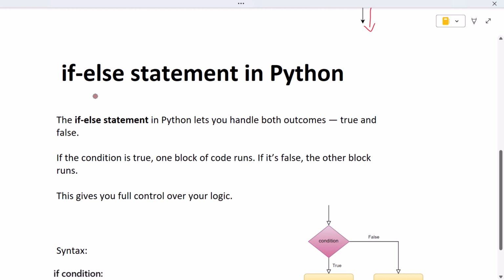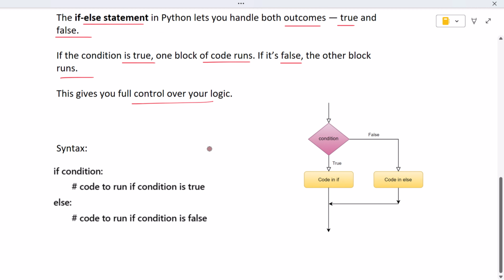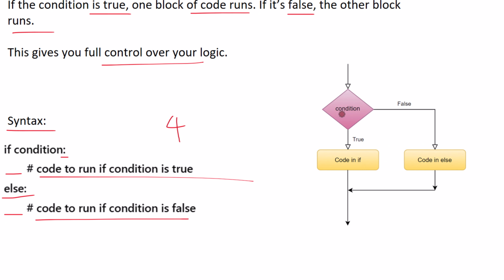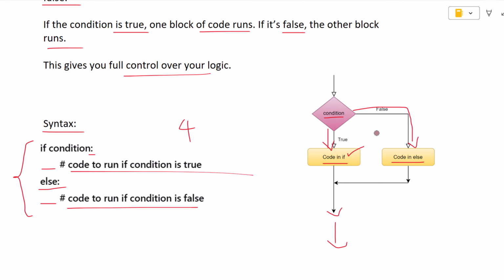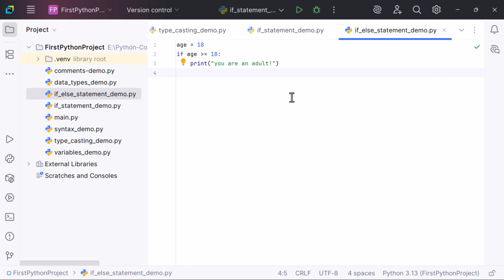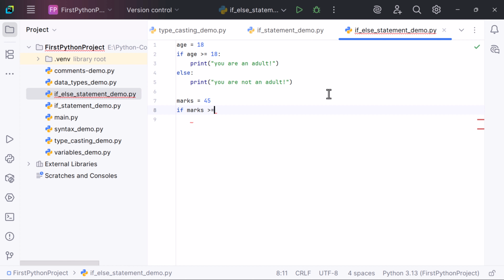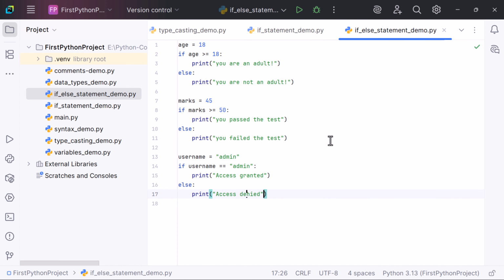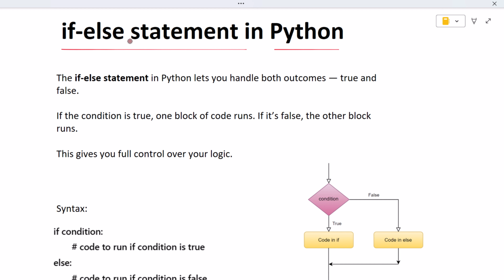If-Else statement in Python | Python Tutorial | Python Full Course - Lecture #15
Welcome to the Python course for beginners. In this Python tutorial video, we will learn about the If-Else statement in Python programming.

The if-else statement in Python is a control flow statement that allows you to execute different blocks of code based on certain conditions. It is fundamental for decision-making in programming. This guide covers various forms of the if-else statement, including basic if, if-else, elif, and nested if-else statements.